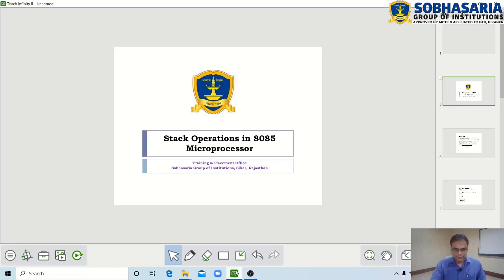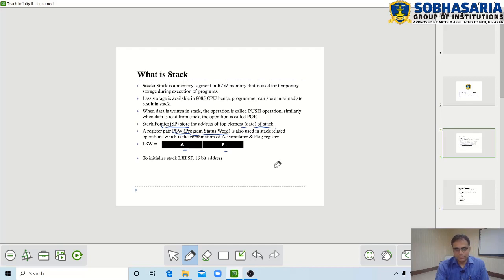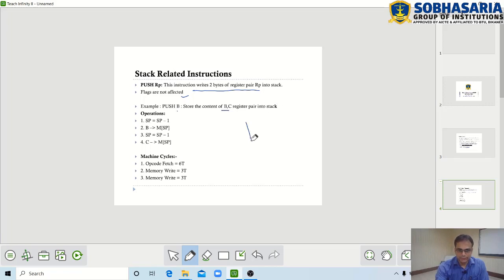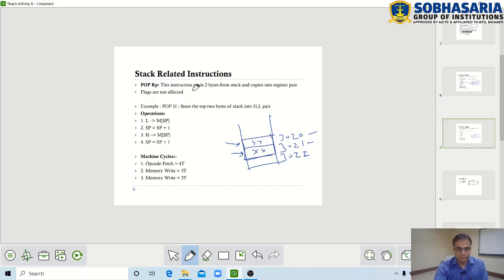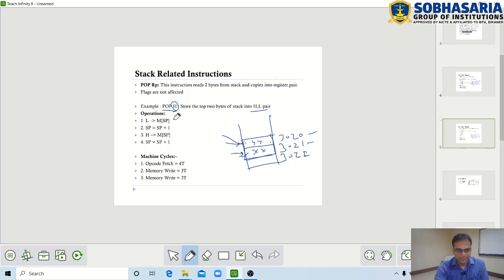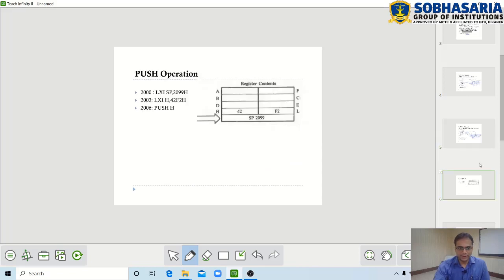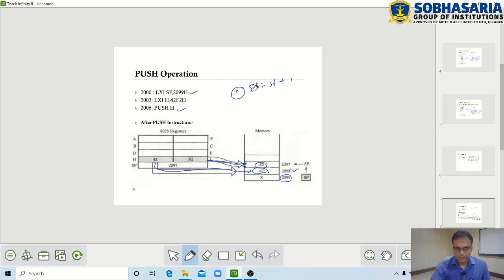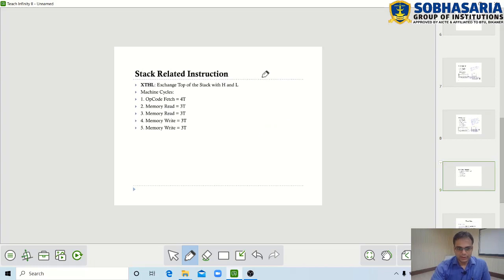Stack Operation in Microprocessor 8085